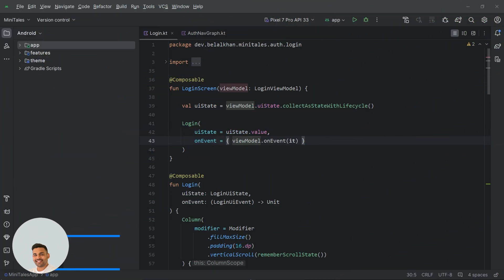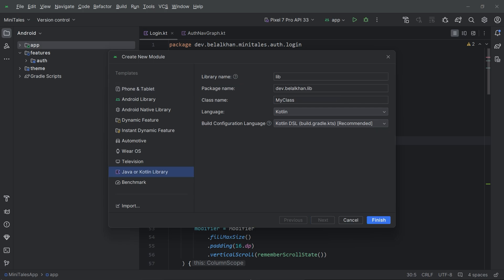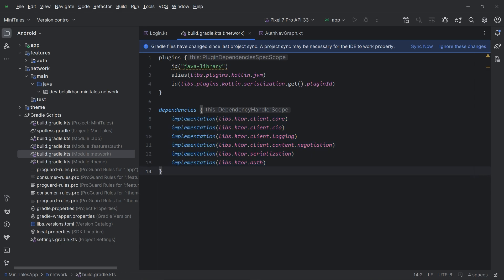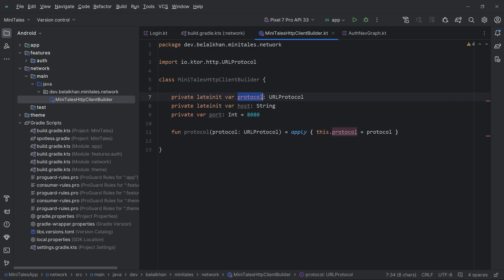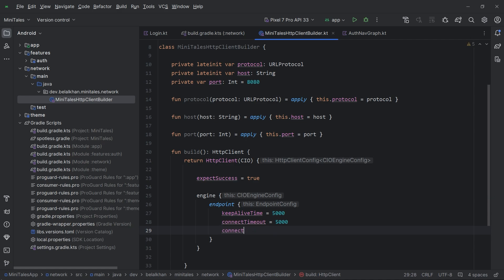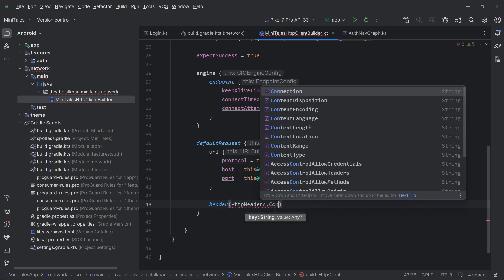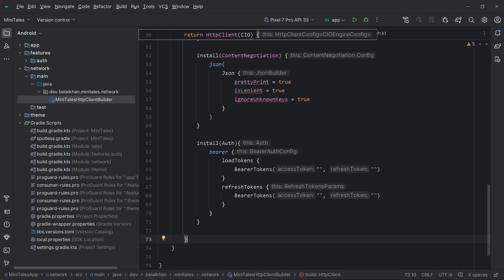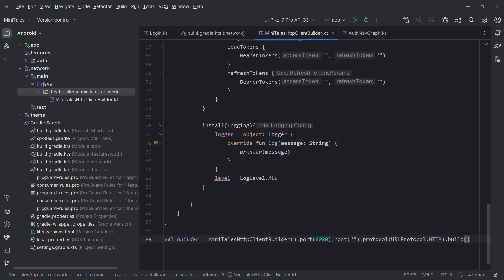Mastering Network Calls in Kotlin: Building a Powerful HttpClient with Builder Pattern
Welcome to the "Ultimate Android App Creation Journey" — an adventure crafted for budding to intermediate-level Android developers eager to level up their skills! 🚀 This course is tailored for enthusiasts who already have a grasp of app development, Android Studio, and the Kotlin language. 📱💻

🌐 Dive into the world of seamless network calls with our latest tutorial! 🚀 In this video, we unveil the magic of the HttpClientBuilder class in Kotlin, employing the versatile builder pattern to construct a robust HttpClient. 🌟 Learn the essentials of configuring Ktor HttpClientEngine, setting up Json serialization, authentication, default request headers, and URLs. 🛠️ Enhance your debugging skills by implementing network logging for a smoother development experience. 💻✨ Gear up for a series of videos where we harness the power of this HttpClient for efficient network calls! 📲💪 Don't miss out – hit play now! 🔗

00:00 Introduction
00:15 Shoutout for Live Session
02:50 Setting Up Module's Gradle
04:30 Creating HttpClientBuilder
06:20 HttpClient with CIO Engine
07:10 Setting UP KTOR  CIO Engine
07:45 Configuring KTOR  Default Request
09:50 Installing KTOR Content Negotiation
10:40 Installing KTOR Auth
11:45 Installing KTOR Logging
13:23 Wrapping UP

A sincere thank you to each and every one of you for your unwavering support, encouragement, and boundless enthusiasm. It's truly an honor to share my knowledge and passion with such a dedicated community of developers. Let's continue this incredible journey of learning, exploring, and building together - after all, the future of app development is in our hands!